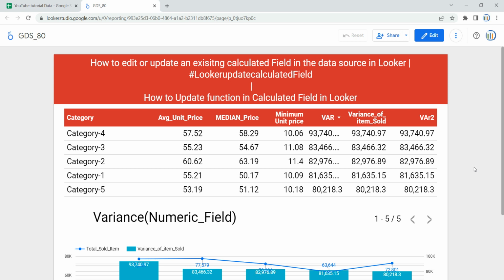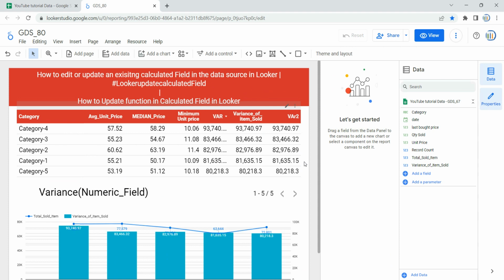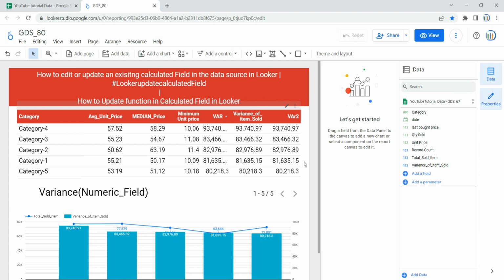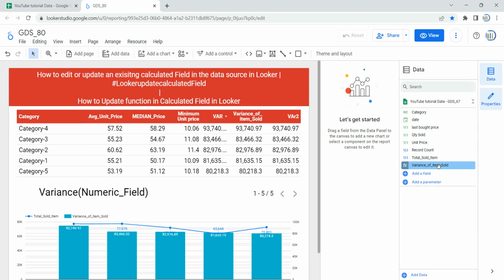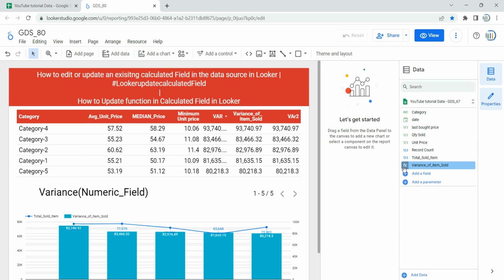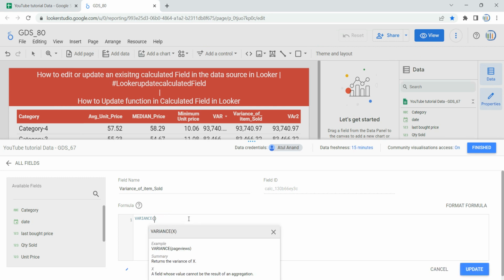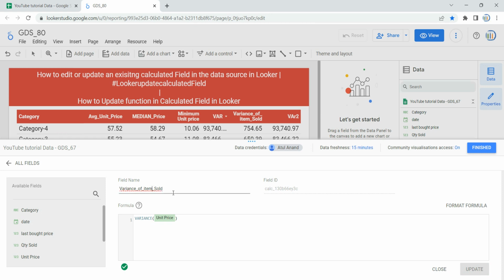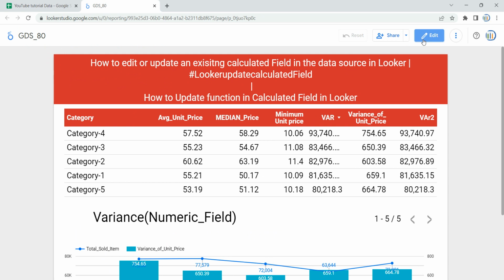How to edit or update an existing calculated Field in the data source in Looker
You can follow us on the below social media handles:-Blog you want to be become an Data Analyst or Business Analyst who has a great Excel Skill then you can follow the below linkExcel Playlist you want to become an Data Analyst or Business Analyst who has a brilliant SQL Skills then you can follow the below linkSQL Playlist you want to become an excellent Data visualization Analyst then you can follow the below linkGoogle Data Studio playlist